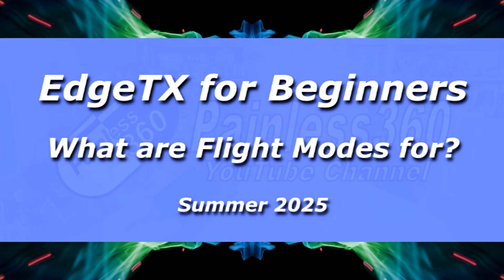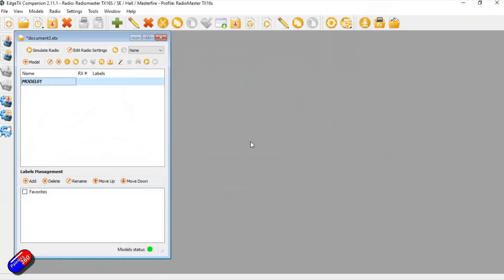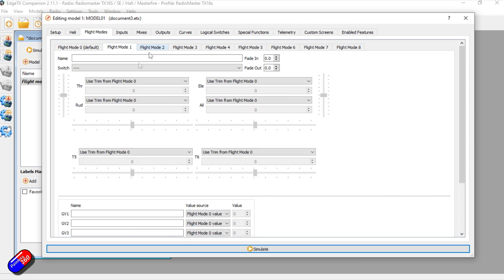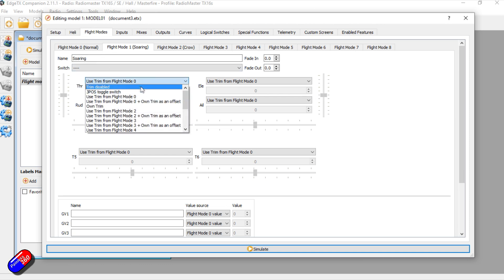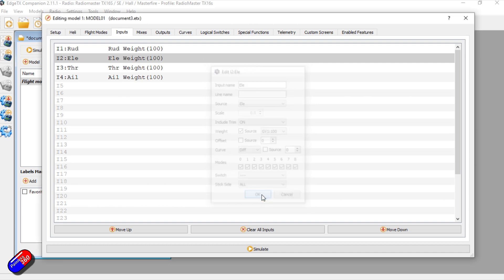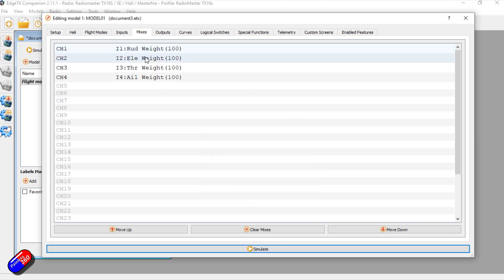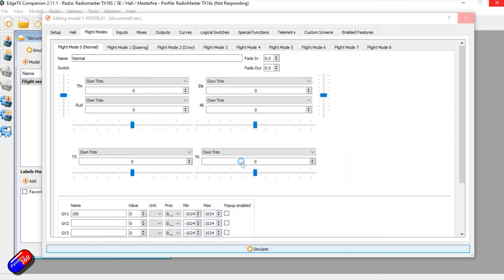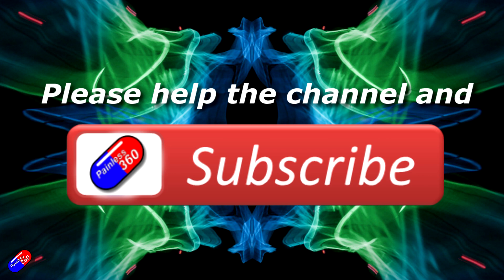What are FLIGHT MODES for? (EdgeTX for Beginners 2025:)